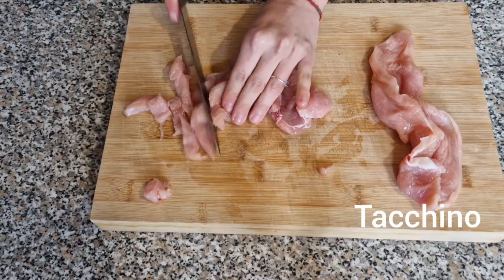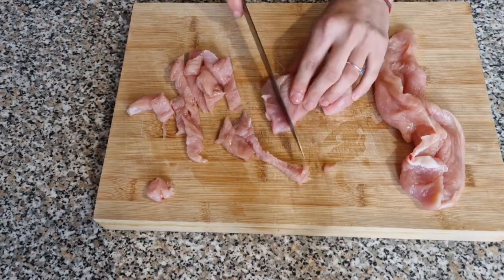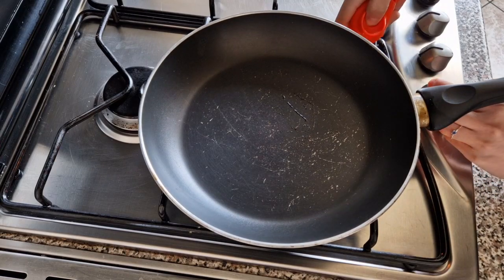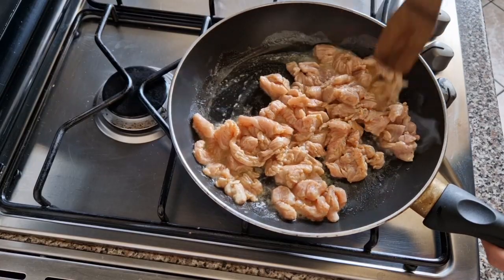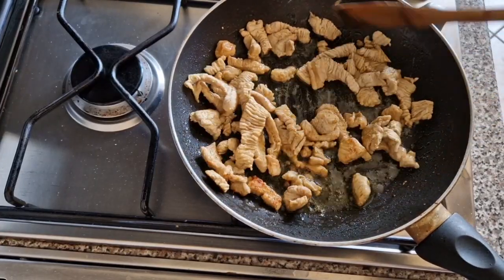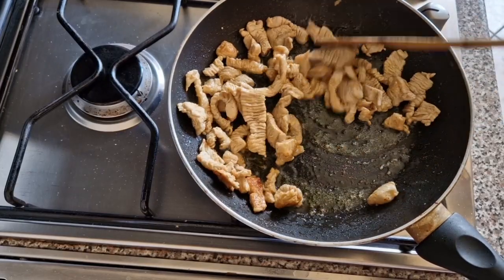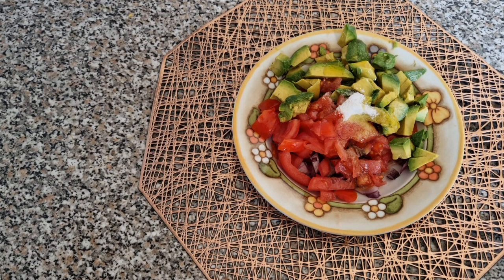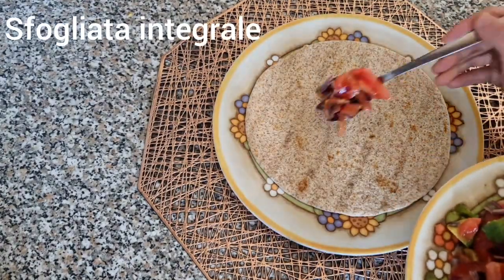Prepara questa ricetta veloce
Potete usare una sfogliata a piacere. Io ho usato la sfogliata integrale.
Ingredienti per il tacchino:
- Tacchino
- Paprika
- Sale
- Pepe
- Olio
- Succo di limone
- Burro
Ingredienti per l'insalata:
- 1/2 cipolla
- 1 pomodoro
- 1 avocado
- Pepe
- Olio
- Sale
Ingredienti frittata:
- 2 uova
- Burro

Ingredients for the turkey:
- Turkey
- Paprika
- Salt
- Pepper
- Oil
- Lemon juice
- Butter
Ingredients for the salad:
- 1/2 onion
- 1 tomato
- 1 avocado
- Oil
- Pepper
- Salt
Omelette ingredients:
- 2 eggs
- Butter

VUOI ALTRE VIDEO RICETTE?
Clicca sulla campanella per essere avvisato tutte le volte che pubblico una nuova ricetta!